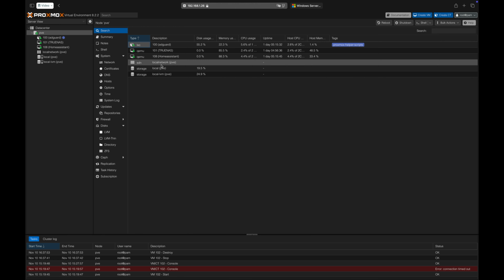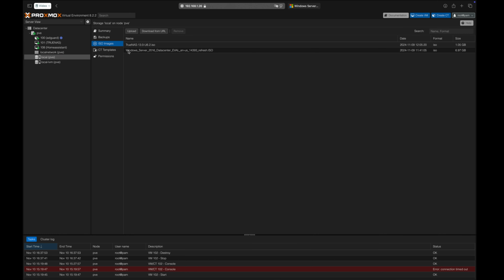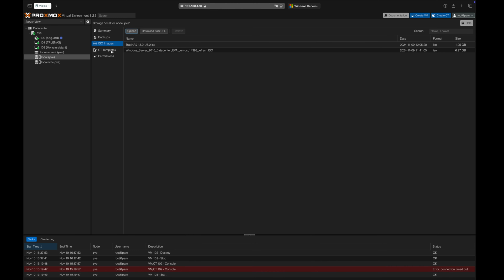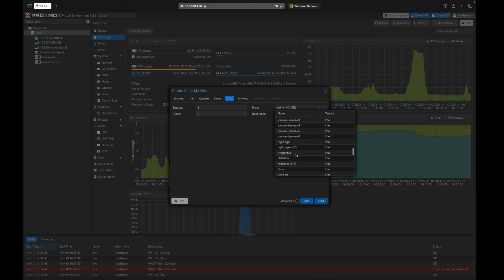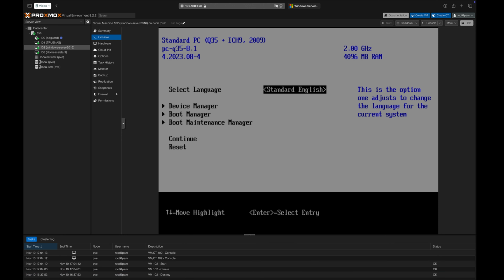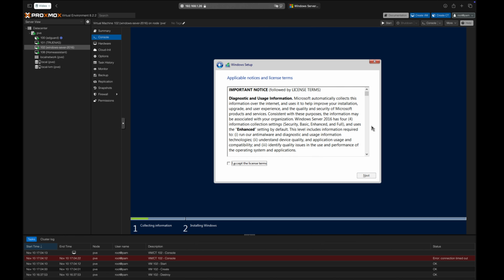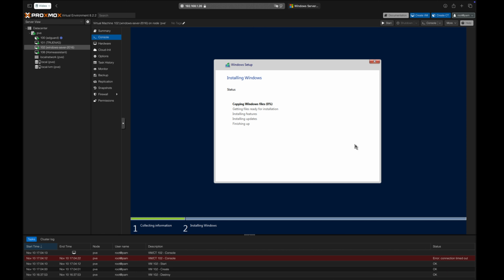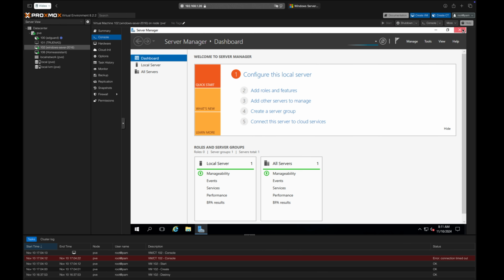Detailed video on how to install Windows server on proxmox